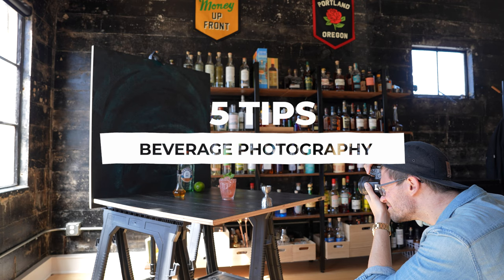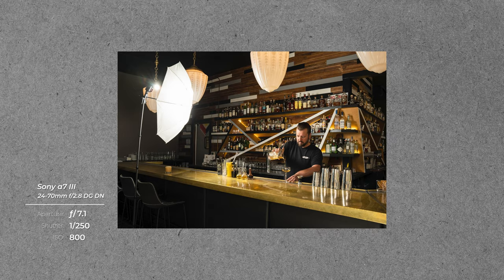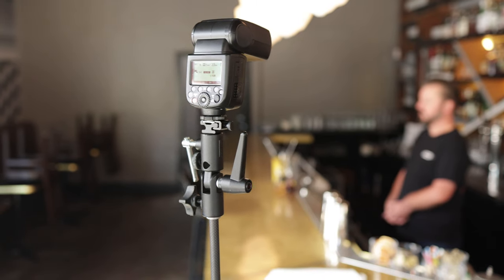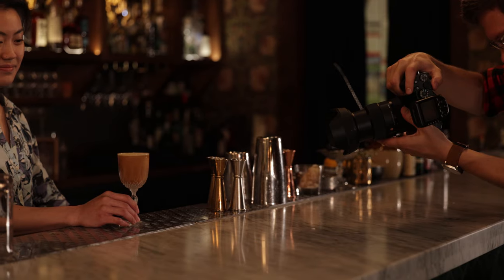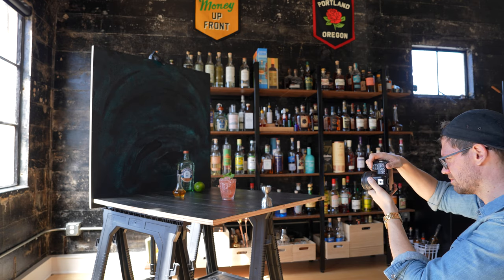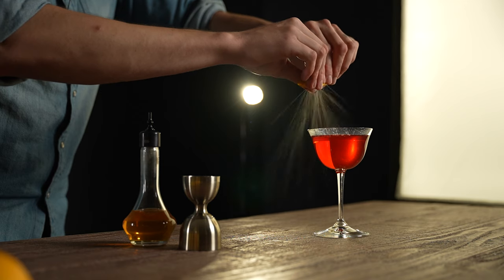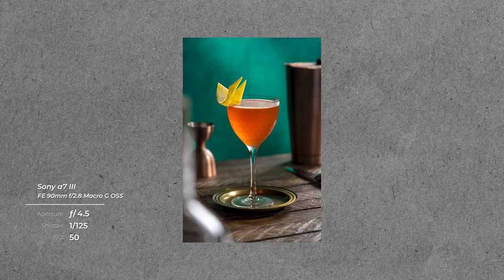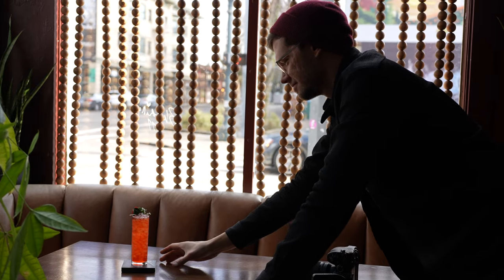5 Tips for Beverage Photography with Jordan Hughes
Professional beverage photographer Jordan Hughes, aka @cocktailcamera , offers 5 tips on photographing drinks, from lighting to storytelling through your images.

Cameras & lenses
- Sony a7R IVA Mirrorless Camera
- Sony a7 IV Mirrorless Camera
- Sony a7 III Mirrorless Camera
- Sigma 24-70mm f/2.8 DG DN Art Lens
- Sigma 50mm f/1.4 DG HSM Art Lens for Canon EF and MC-11 Mount Converter/Lens Adapter for Sony E Kit
- Sony FE 90mm f/2.8 Macro G OSS Lens

Lighting
- Godox Ving V860III TTL Li-Ion Flash Kit
- Godox XPro II TTL Wireless Flash Trigger

0:00 About Jordan
0:55 Off Camera Flash
1:52 Reflections
2:40 When to Set Up Lighting
3:29 Storytelling
4:39 Mixology